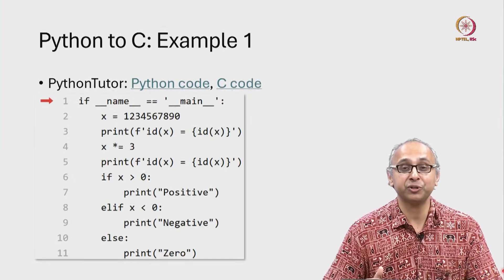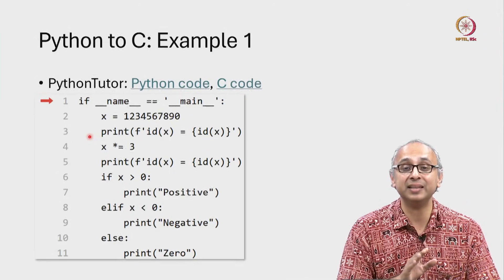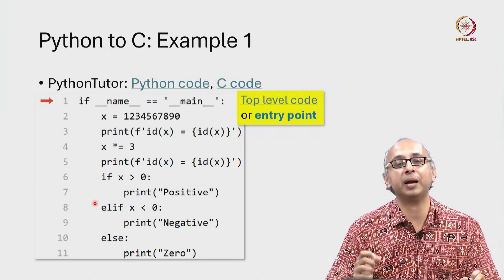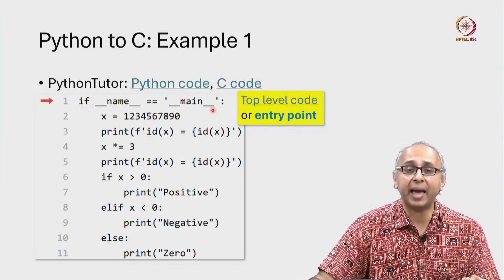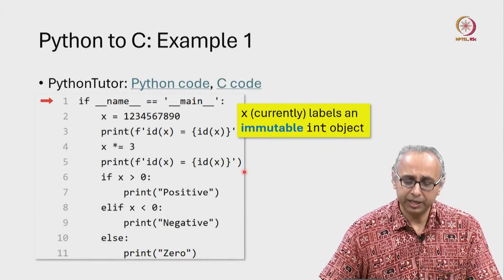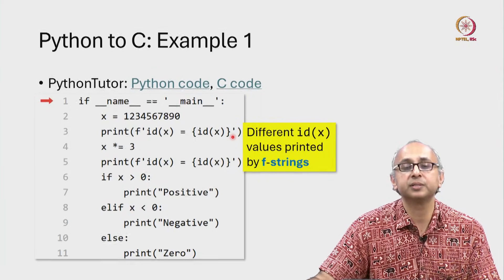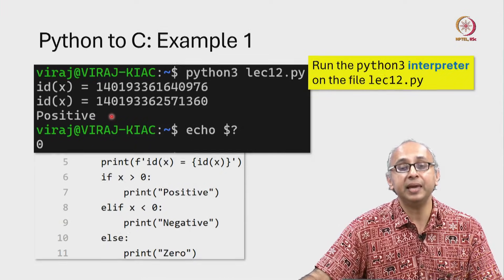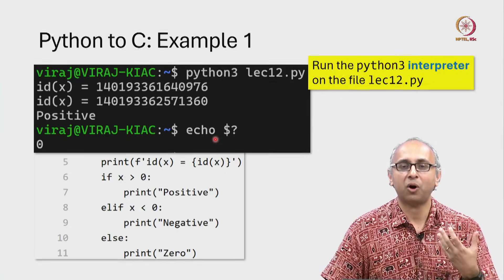Lec 182 Python: Example 1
Entry point, command line